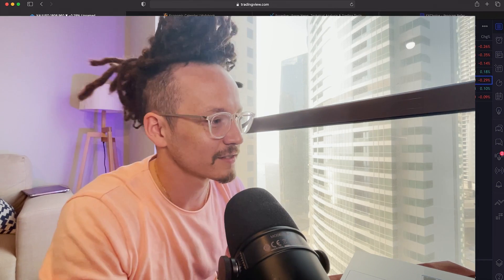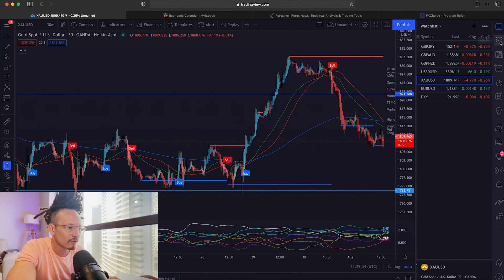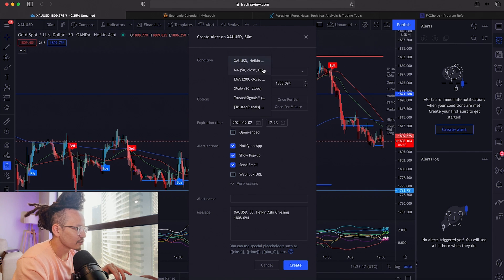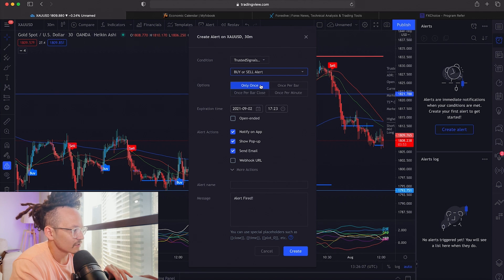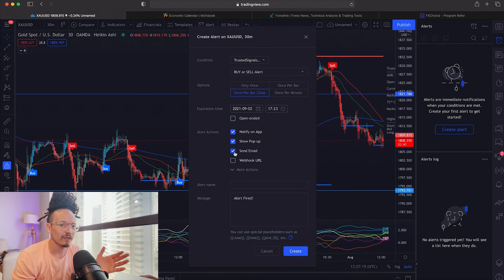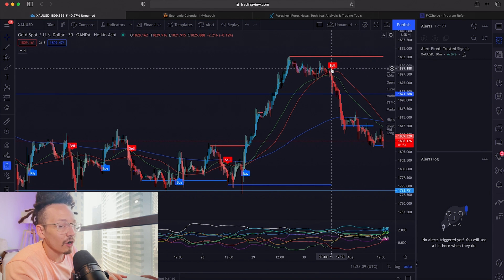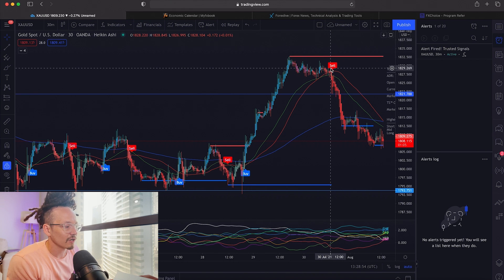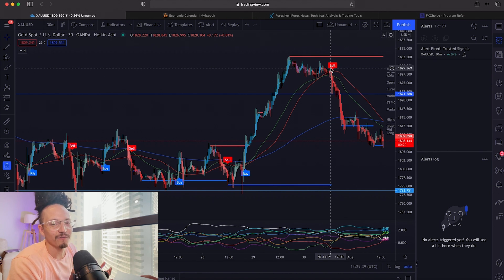How to SETUP Trusted Signals ALERTS in Tradingview (Trading Indicator Alerts) tradingideas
How to setup trusted signals trading indicators buy and sell alerts on tradingview charts so you can be mobile and get alerts while on the go! Trusted signals and tradingview are very easy to use! If you want to purchase our amazing indicators please

🔥 FULL ACCESS GETS YOU:

- Vip Discord CHAT
- 9 Indicators with 20+ Built in Tools
- Real-time Buy/Sell Alerts
- 11-in-1 Divergence Oscillator
- Market Dashboard
- Doji Scalper
- Tweezer Top S/R
- Currency Strength Indicator
- Auto Support/Resistance, Trendlines, Fibonacci
📈 Access To Every Trusted Signals Script On TradingView
🔥 Take Your Trading To The Next Level!
⚙️ Easy Setup & 24/7 Support

Note: Educational Purpose Only.

These candles are on 5min time frame IF YOU WANT TO OTHER TIMEFRAMES PLEASE
You have to wait for the candle to close then only the signal confirms

IGNORE THESE TAGS: trusted signals,xrp live,dogecoin live,btc live,xrp,xrp news,xrp ripple,ripple xrp,xrp price prediction,xrp pricebitcoin,crypto,bitcoin news,cryptocurrency,btc,crypto news,bitcoin technical analysis,bitcoin live,bitcoin news today,cryptocurrency news today,eth,ethereum,bitcoin today,bitcoin trading,cryptosrus,cryptocurrency news,ethereum price prediction,bitcoin price prediction,cryptocurrency for beginners,cryptocurrency trading,bitcoin price,cardano,altcoins,bitcoin analysis,altcoins to buy now,altcoin news,btc live,best crypto,bitcoin prediction,altcoin buzz,altcoin trading,altcoins daily,altcoin season,bitcoin analysis today,bitcoin price analysis,bitcoin price news,b word,cathie wood,blockchain,bitcoin ta,btc today,doge,dogecoin,jack dorsey,crypto market,ethereum live,bitcoin crash,bitcoin bull,altcoin gems,the b word,latest finance news,what crypto to buy,todays crypto news,latest bitcoin news,todays bitcoin news,bitcoin live news,bitcoin live stream,crypto news today,how to invest in crypto full guide,crypto top picks,top crypto 2021,which crypto to invest in,passive income crypto,top crypto 3,top crypto to invest in,top cryptocurrencies to invest in,best crypto right now,which crypto to invest in?,best crypto picks,best crypto to invest in 2021,best crypto to invest,daily crypto trading,ethereum news today,ethereum technical analysis,eth price prediction,crypto technical analysis,altcoin price prediction,altcoins to buy right now,atlcoins april 2021,altcoins may 2021,altcoins that will make you a millionaire,altcoins on coin base,altcoin season 2021,altcoins to watch,bitboy,bitcoin 2021,bitcoin value,elon musk,crypto expert,buying bitcoin,crypto 2021,underrated crypto,brian jung,crypto altcoins,dogecoin crypto,blockchain news,ethereum price,altcoins 2021,altcoin crash,crypto apex,crypto banter,altcoin sherpa,crypto batman,cheap alt coins,crypto news live,how to become rich,btc to 5k,eth to 5k,btc to 200k,bitcoin to moon,crypto live, luxalgo , trndbot, tradingview, bestforexindicators ,trader, investment , invest, crypto, xrp ,bitcoin, dogecoin, forex trading ,forex trading for beginners, make money ,ripple, doge, stocks, ada ,forex, trading